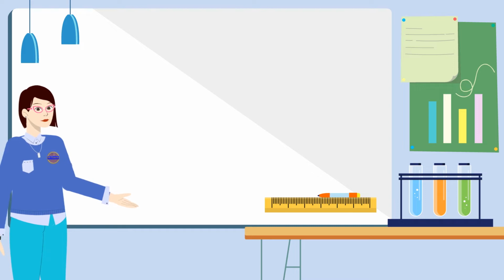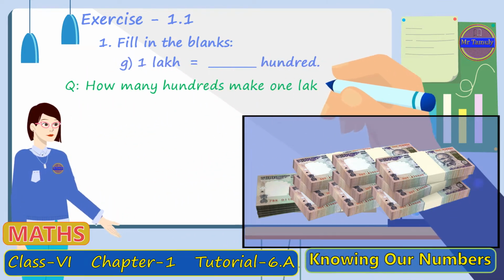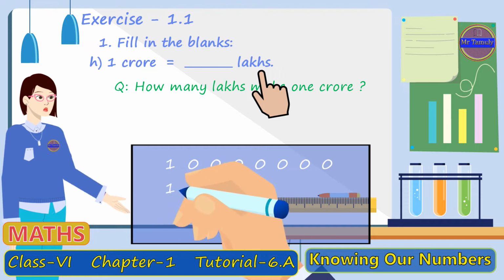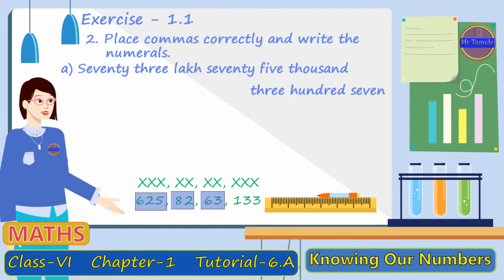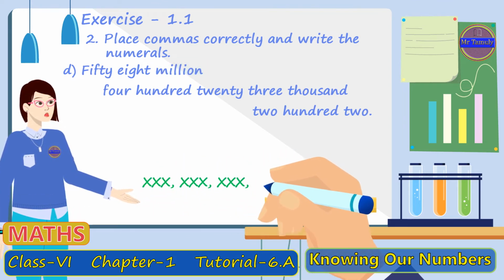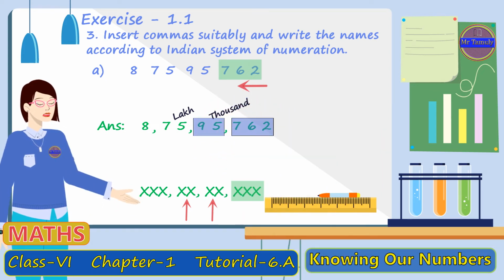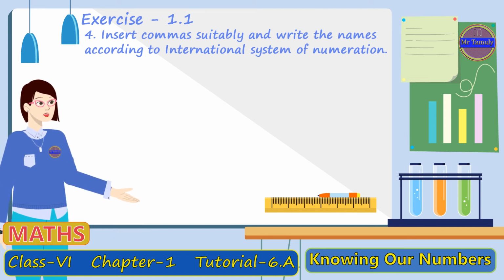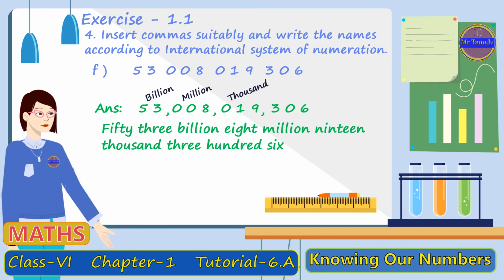Fully Explained Answers to Exercise-1.1~Mathematics~Class-VI~Chapter-1~Knowing our Numbers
This video is a part of the series of tutorial videos covering mathematics of Class six, that is, sixth Grade mathematics. This tutorial video is the tutorial-number-6.A for the first Chapter, namely Knowing Our Numbers, of NCERT Textbook. In this video, you will find thoroughly explained answers to Exercise-1.1.

Along with students this Tutorial Videos series will benefit teachers as well. I believe they will find new ideas and materials in these tutorials to share with their pupils. Parents and guardians who wish to get themselves actively involved with the learning of their children can also benefit from the tutorials.